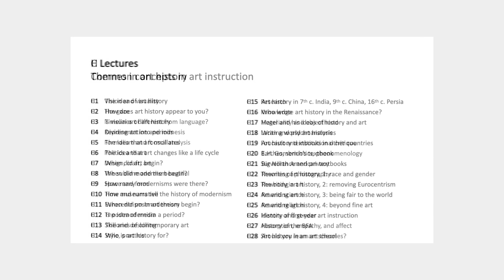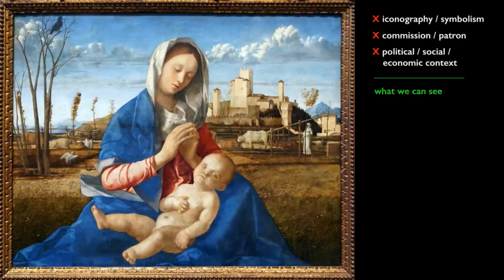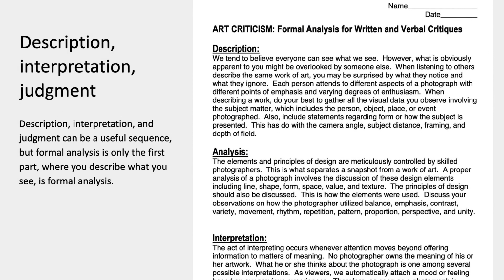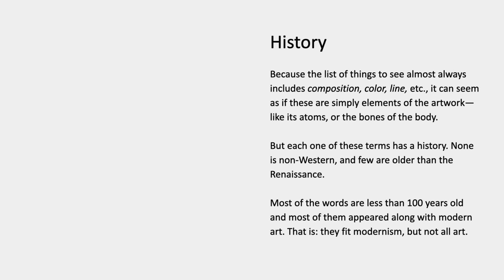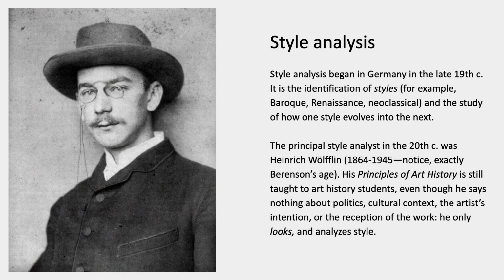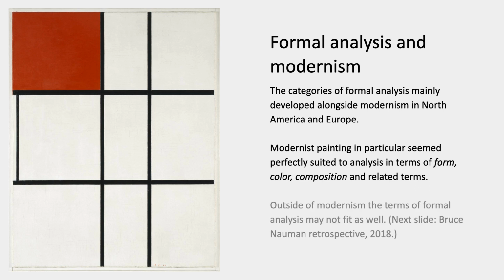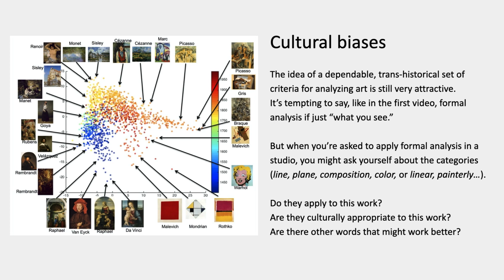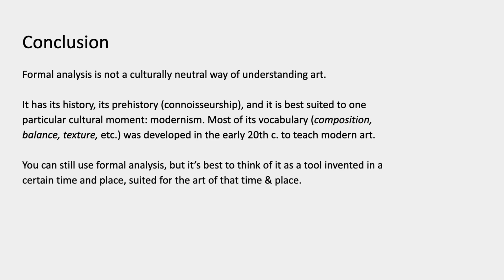Concepts and Problems in the Visual Arts, Lecture C5: Formalism and formal analysis